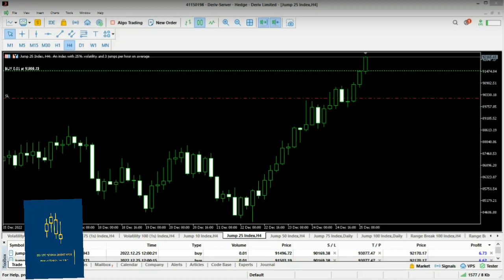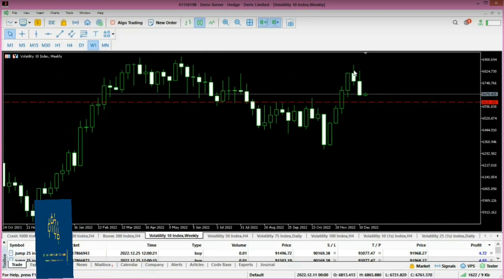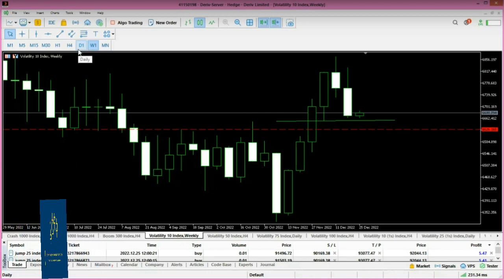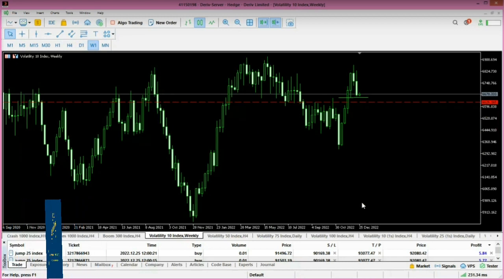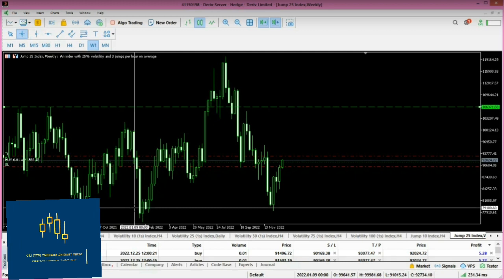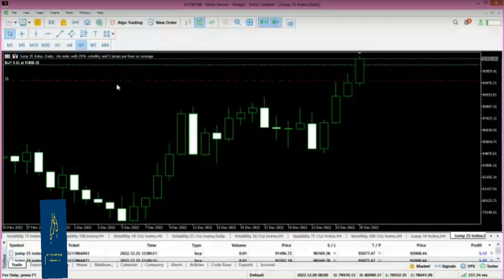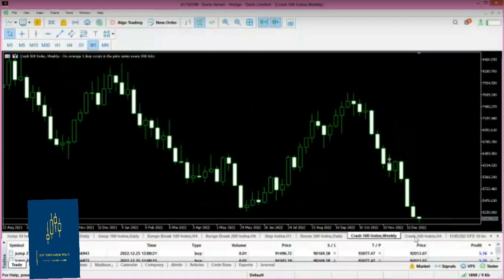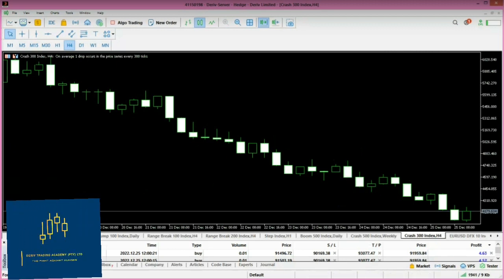DERIV MARKET ANALYSIS (S02EP06) 25 DECEMBER 2022|| V10, J25 AND CRASH300